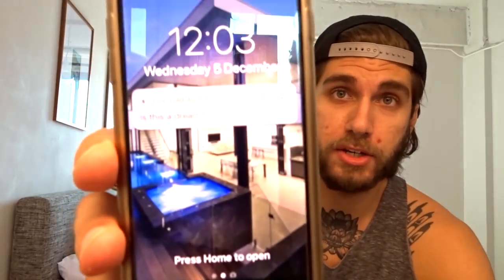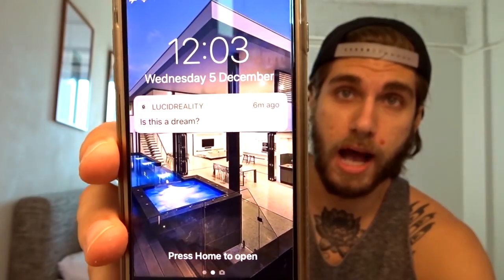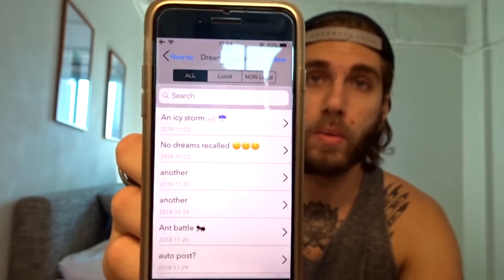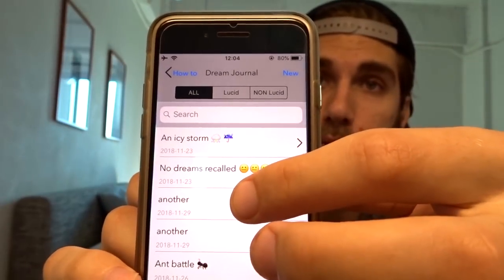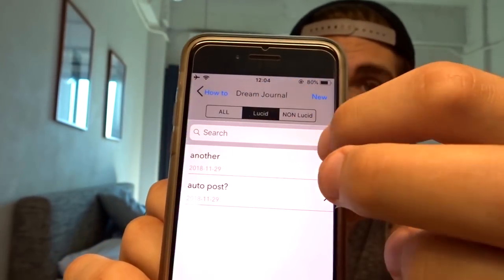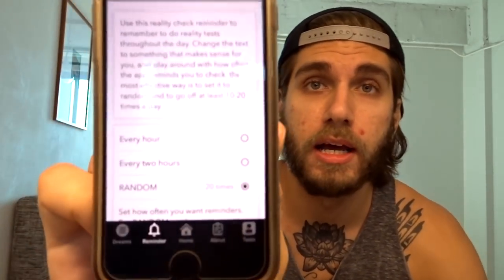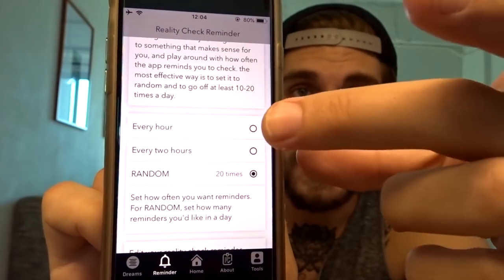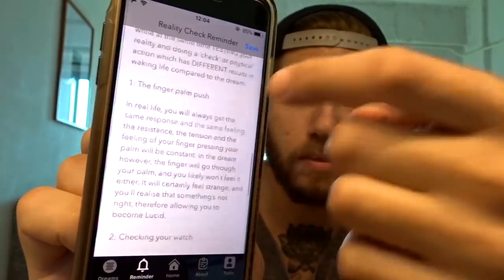I'm making the best lucid dreaming app ever (hopefully)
✨ A little bit different, I'm creating a lucid dreaming app. I've actually already got the first working version but it's not public yet.

If you want to support me making this, please consider becoming a Patron

There's no crowdfunding campaign, I'm just creating it, BUT I do want your suggestions and I want to know which features you'd like to see in it!

As it stands this lucid dreaming app has the following features:

A digital dream journal
A reality check reminder (notifications)
Tools, discounts and links
Technique tutorials
About page
Some more things

There isn't really a waiting list for this, I'll let everyone know when it's out but if you DO want to support me making this, please consider becoming a Patron